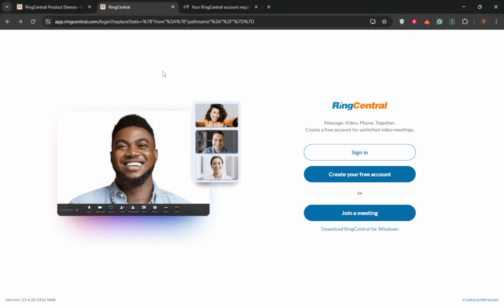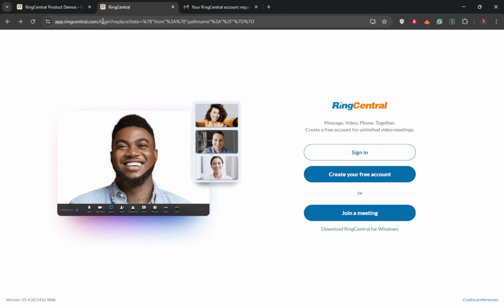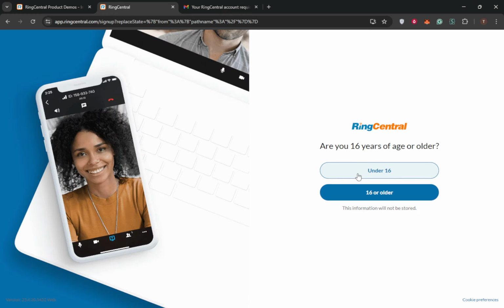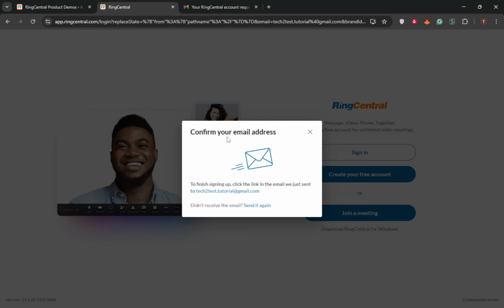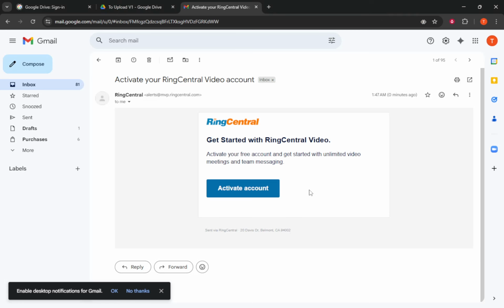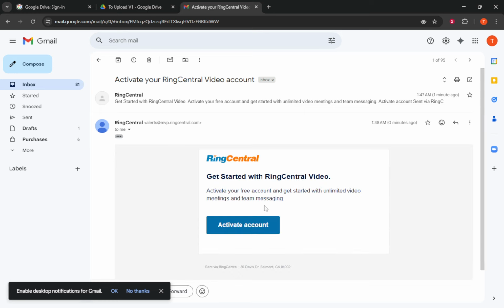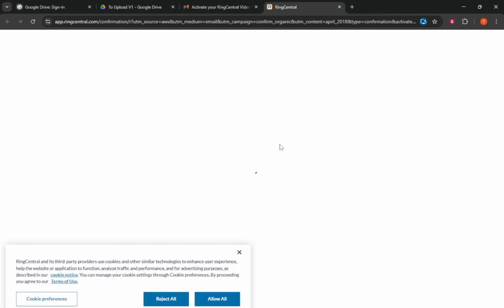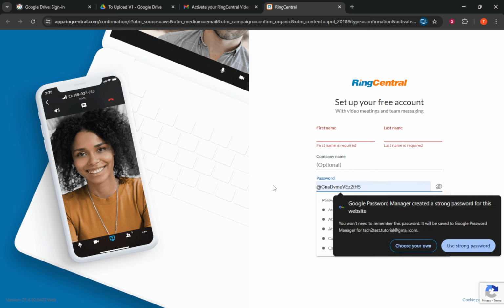How to Create Ringcentral Account [2026 Full Guide]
How to Create Ringcentral Account

In this video, we will walk you through the step-by-step process of successfully creating a new RingCentral account. Setting up your business VoIP system starts with choosing the right plan and registering your user profile correctly.

We also touch on the initial setup within the admin portal so you can start making calls immediately. Whether you are setting this up for a small business or a large enterprise, this guide ensures your account is configured properly from the start and ready for team onboarding.